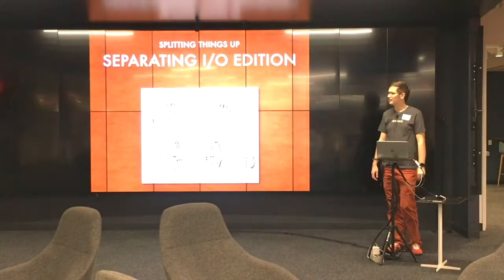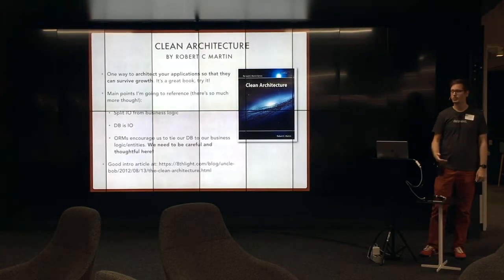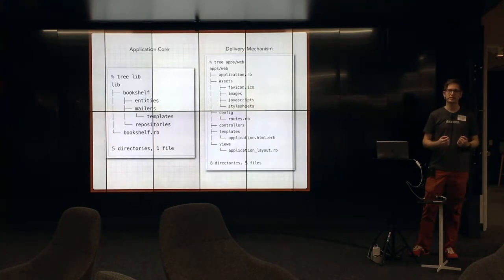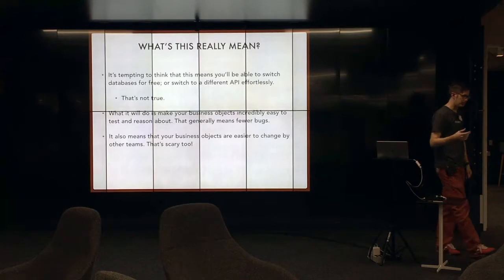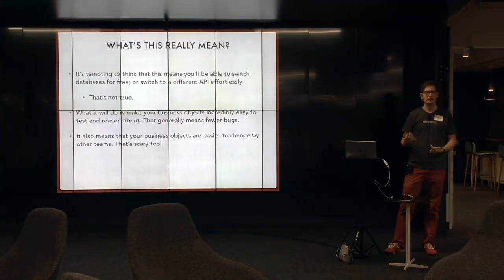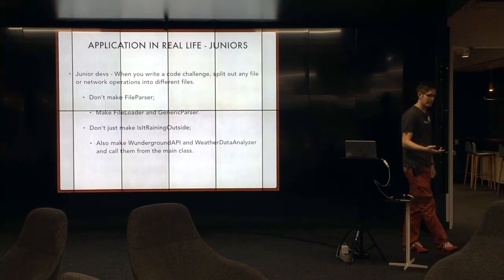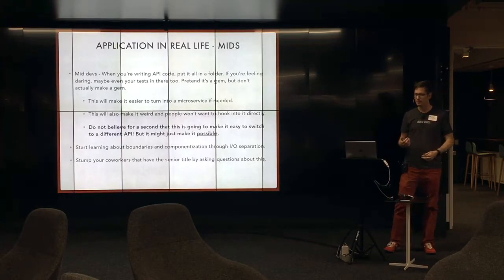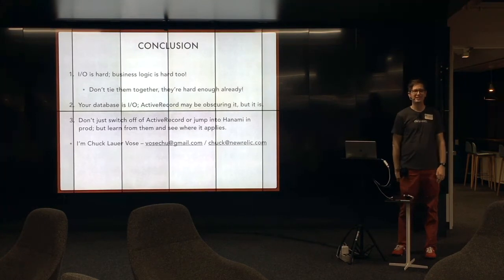Splitting Things Up - Separating I/O Edition - Chuck Lauer Vose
Chuck talks cleaning up your application's architecture by enforcing clear separation of responsibility.

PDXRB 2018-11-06